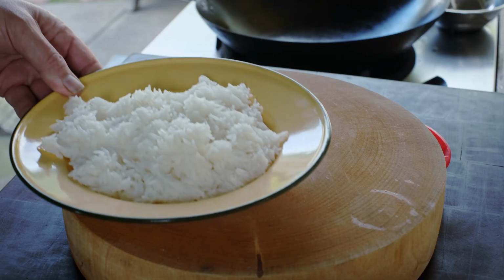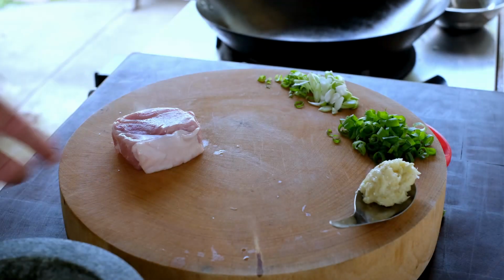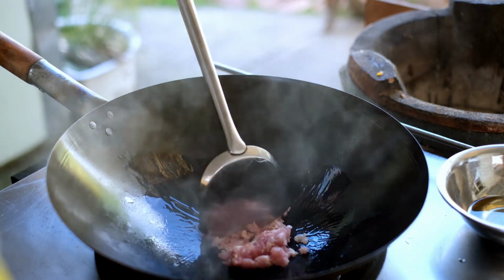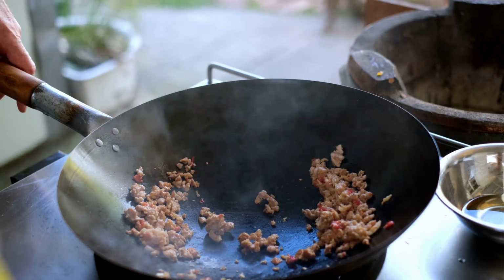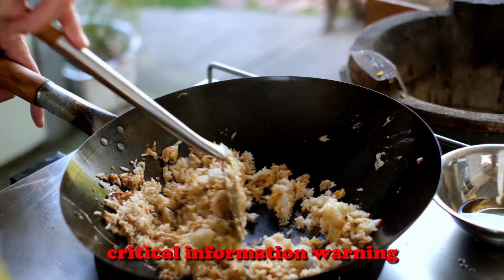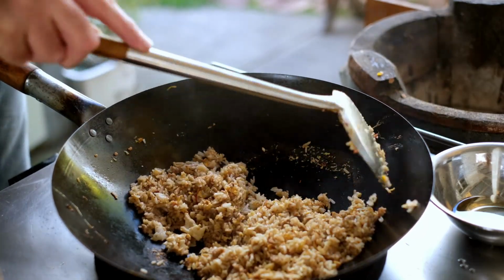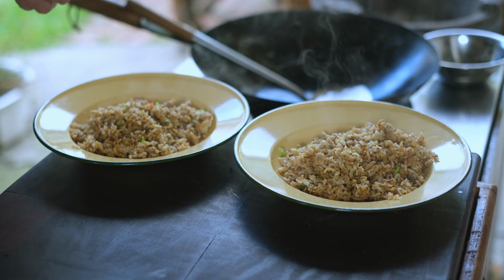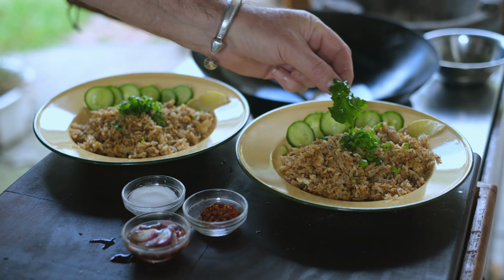Khao Pad Moo-Thai Fried Rice with Pork-ข้าวผัดหมู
Today’s dish is a Wok 101: Fried rice

Simple, tasty and delicate, ubiquitous and seemingly infinite in variety, it’s a meal for anytime, for many people, of many countries.

Just 5 mins in the wok after prep, it’s easy as pie if…repeat…if you follow a few simple rules:

-Make sure you use well rinsed rice, well-cooked and left to cool on a plate or pan. Last night's rice is v. good
-A wok is the ideal vessel for me, but as long as you can regulate your heat you can use a hubcap if you like (as long as its seasoned)
-I don’t recommend non-stick woks or pans for this cos you want hot and they don’t like hot
-Once your proteins hit the wok, let ‘em sit for a bit. They will release easier once they’ve developed a crust

-Most of all: Recipes are ratio guides. Taste and adjust. Always

-Most of all B: Be patient. Don’t massacre it. It will come together

Then eat it!

I’m making Thai fried rice obvs. I have chosen pork but feel free to use chicken, crab, prawn, mushrooms, whatever you like (adjusting the cooking time depending on what you're using) and you can substitute the eggs with whatever you substitute it with, or silken tofu

00:00 - same as pressing play
00:01 - tune
00:12 - the ingredient list
01:03 - spring onions
01:23 - garlic
01:54 - protein
02:40 - tomato?
03:13 - start your engines
03:54 - cooking the meat
04:36 - the tomato
04:57 - the garlic addition
05:58 - egg time
07:03 - critical information
10:07 - having a good old toss
10:18 - plating
10:47 - toppings
11:19 - accompaniments
12:24 - the finished dish